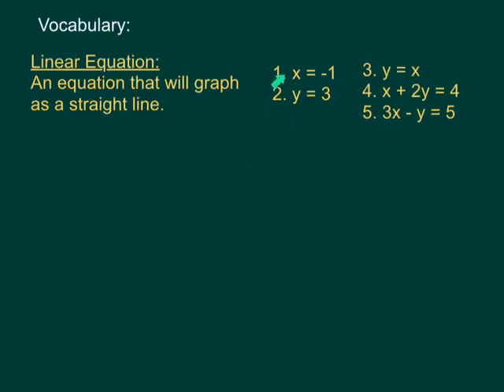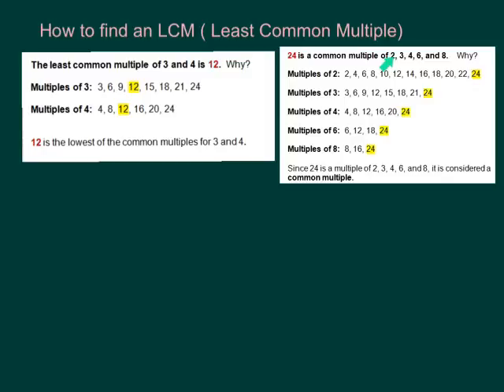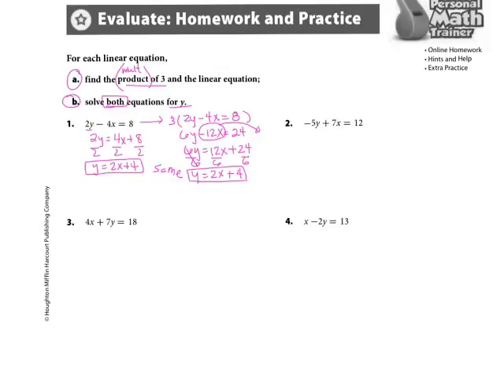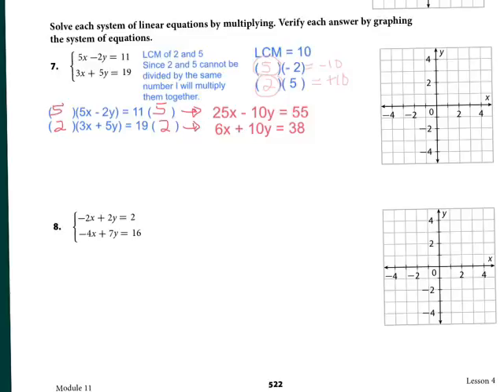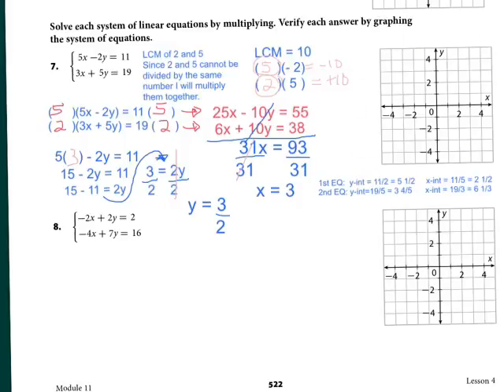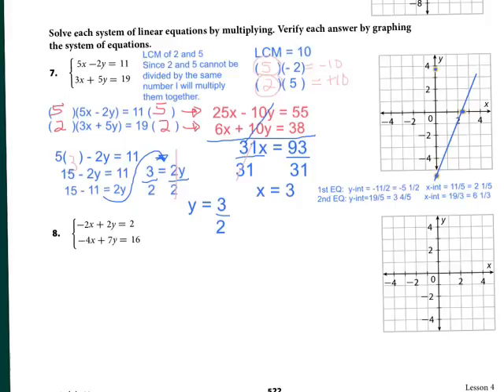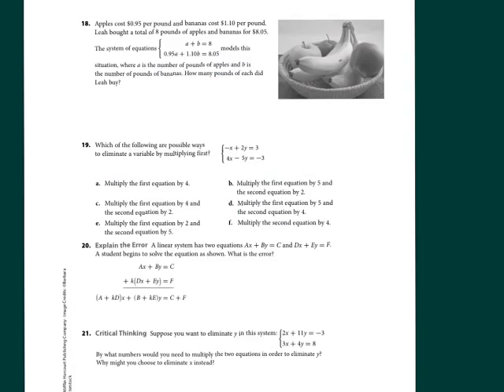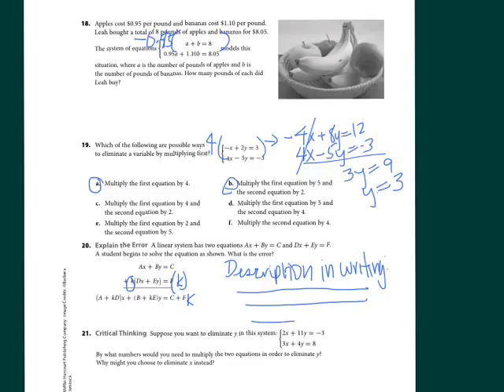11.4 Solving Systems of Linear Equations by Multiplying First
Students will learn how to find an LCM in order to Multiply one or both equations. Students will use the elimination method to eliminate one variable and substitute for the other.